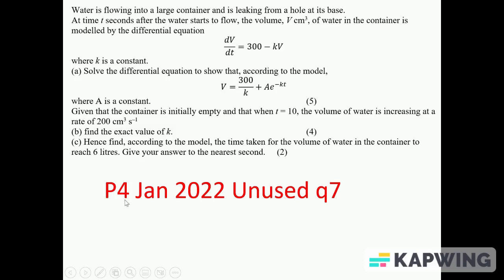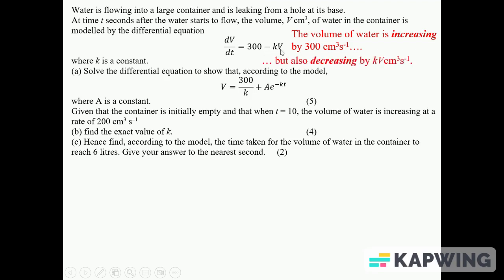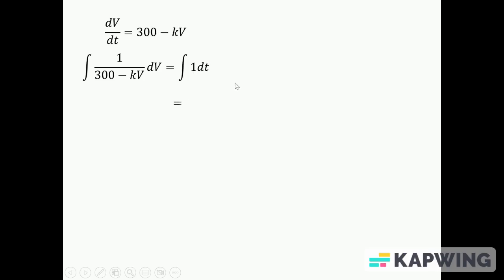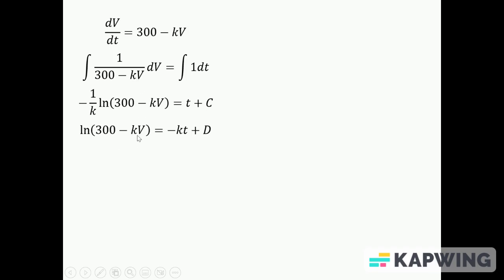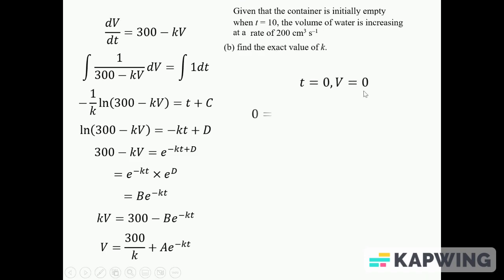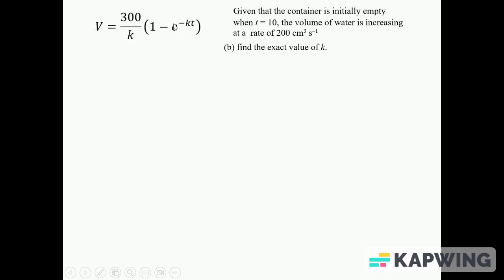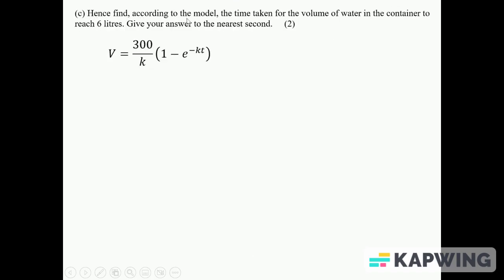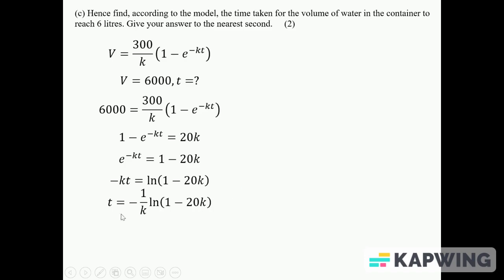P4 Jan 2022 Unused q7 differential equation separating the variables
Old exam question. Relevant to the 9MA0 maths/mathematics A level Pearson Edexcel specification pure content. Also relevant to the AQA and OCR specifications.